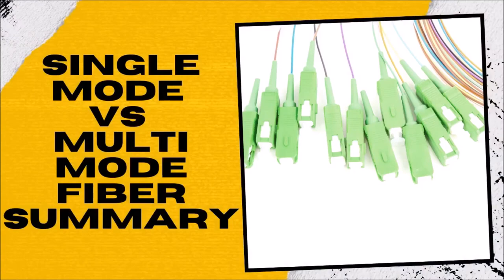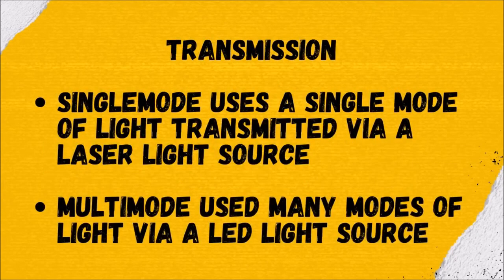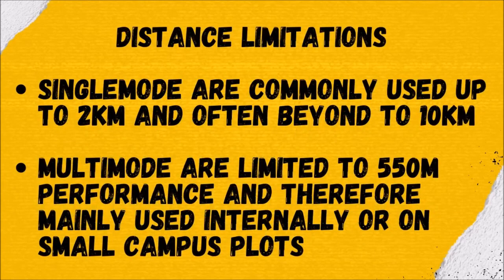Single Mode vs Multimode Fiber Optic Cable Single Mode vs Multimode Fiber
Briefing about Sinle and multi mode sfp